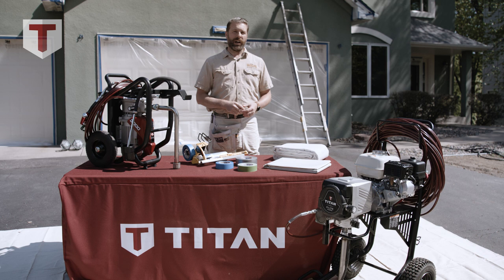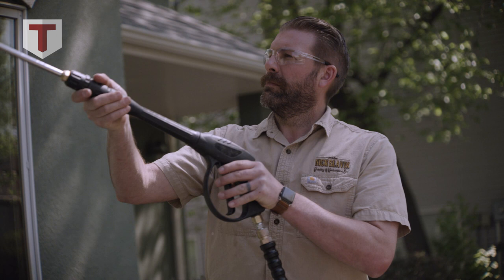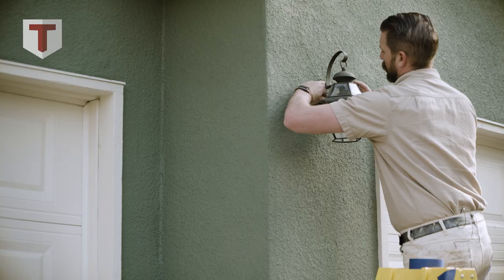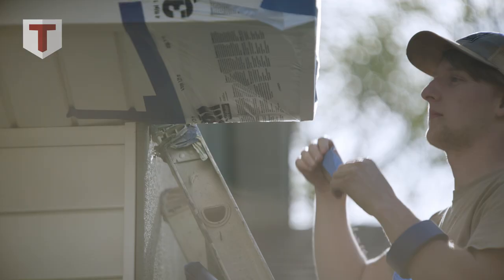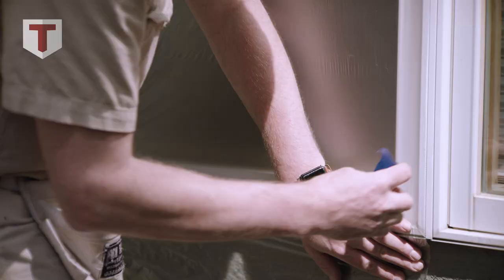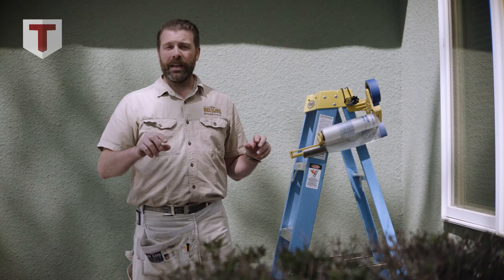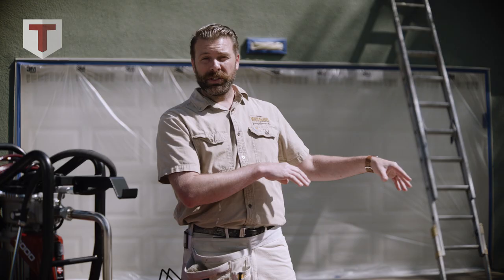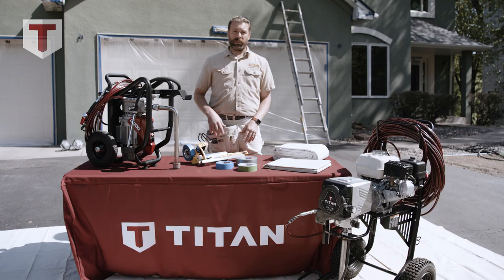Prepping Exteriors To Spray | Painter's Tradecraft with Nick Slavik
Follow along with Nick Slavik as he goes through his process for prepping exteriors to spray.  You'll learn about his standard operating process to help you save time and increase your productivity on the job.